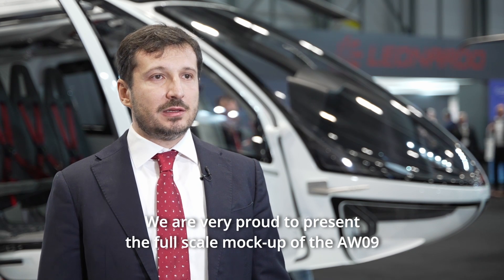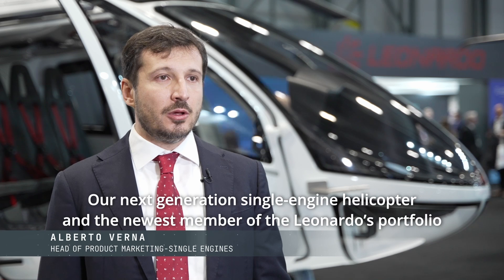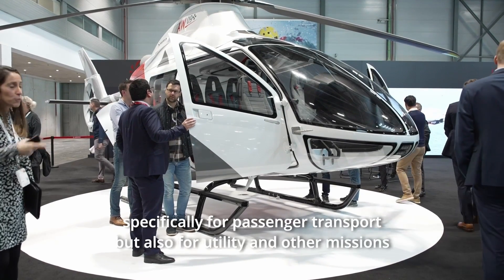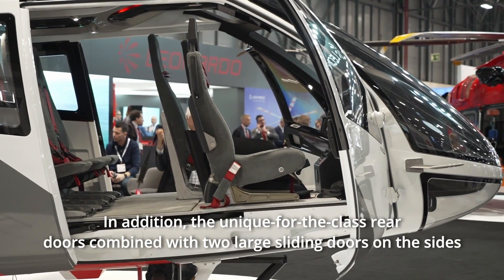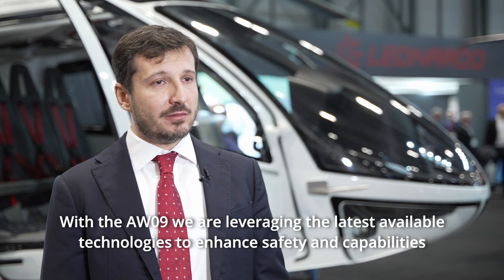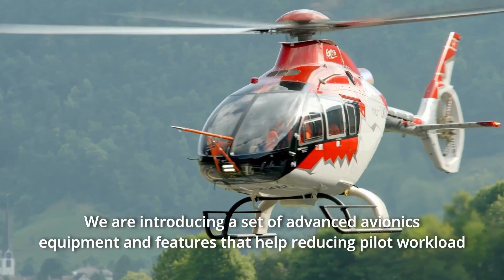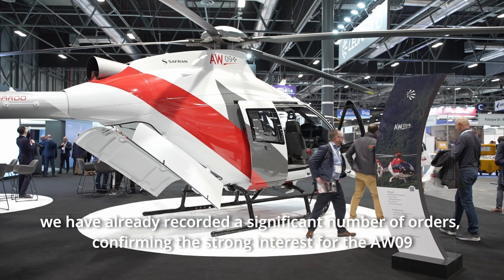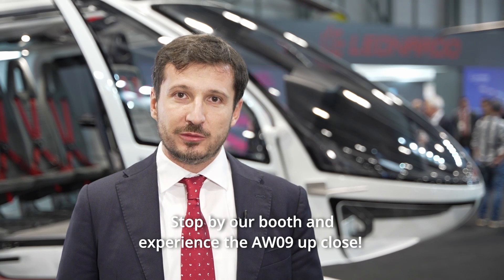AW09 - European Rotors 2023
The AW09 is Leonardo’s next-generation, high performance, single-engine helicopter and the newest member of the portfolio. A remarkable aspect of this cutting-edge rotorcraft is its wide cabin, comparable to the one of a light twin, allowing multiple seating layouts and configurations especially for passenger transport but also for utility and other missions.

Directly from EUROPEAN ROTORS, Alberto Verna, Head of Product Marketing-Single Engines, presents the full scale mock-up of the AW09 and provides an overview of this helicopter’s distinguishing features.